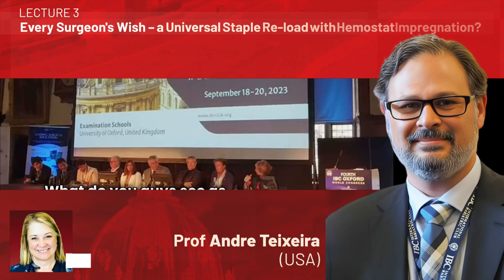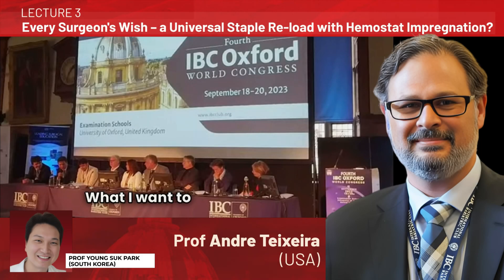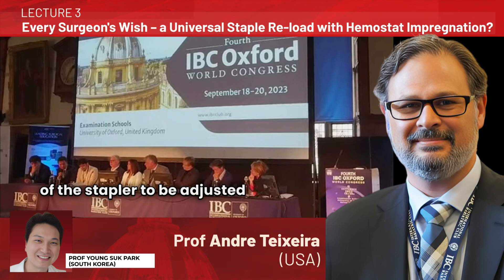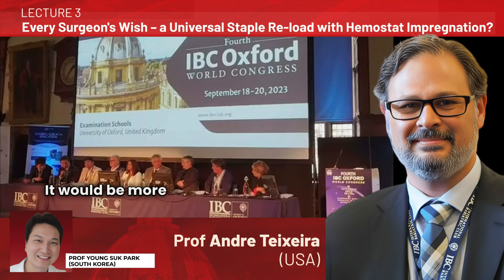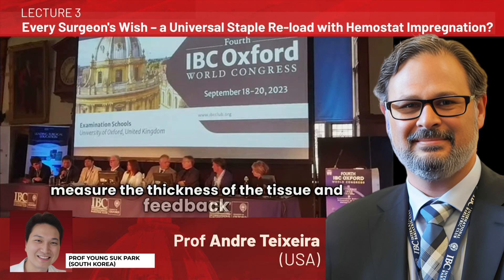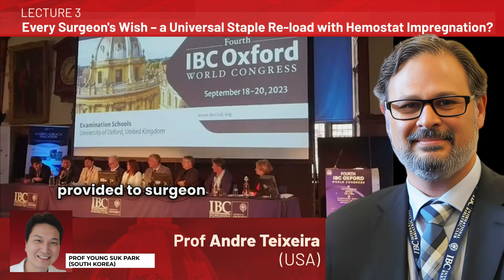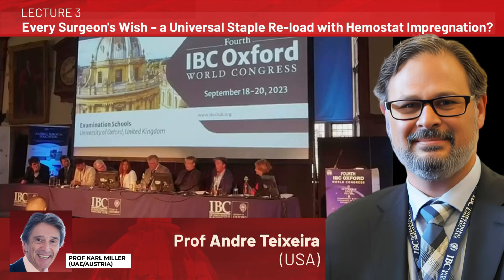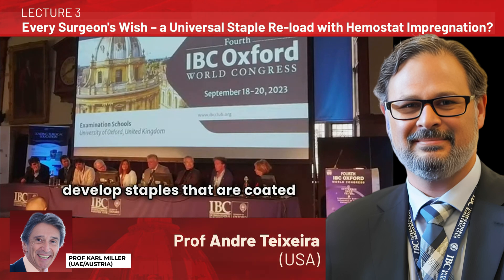Promo 107th IBC University of Oxford Surgery Webinar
107th International Bariatric Club-University of Oxford Surgery Webinar

Theme:  The Evolution of Innovation in Laparoscopic Surgical Stapling - towards the Universal Staple Reload

900-1030   PDT
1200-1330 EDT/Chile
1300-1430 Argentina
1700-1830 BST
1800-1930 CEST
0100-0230 (+ 1 day) South Korea

Chair:
Prof Michel Gagner (Canada)

Co-chair
Dr Pedro Martinez (Argentina)

Moderators
Dr Teresa LaMasters (USA)
Dr Kalpana Devalia (UK)
Dr Ian Soriano (USA)
Prof Young Suk Park (South Korea)

Evolution of Staple Technology from flat face to GST to 3D staples
Prof Karl Miller (UAE/Austria)

Four Rows of Staples on the Gastric Sleeve or Gastric Pouch are Better than Three?
Dr Cristobal Davanzo (Chile)

Every Surgeon's Wish – a Universal Staple Re-load with Hemostat Impregnation?
Prof Andre Teixeira (USA)